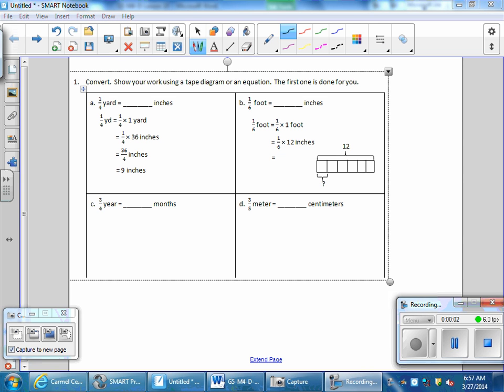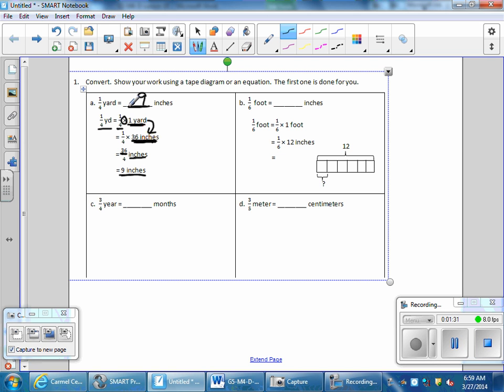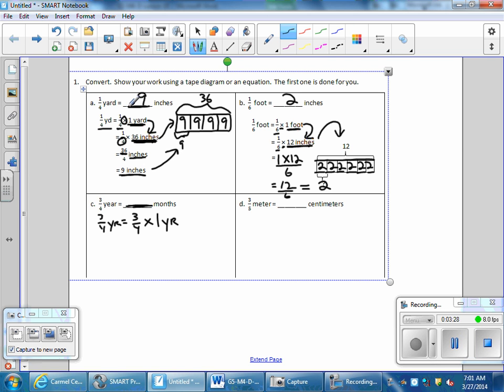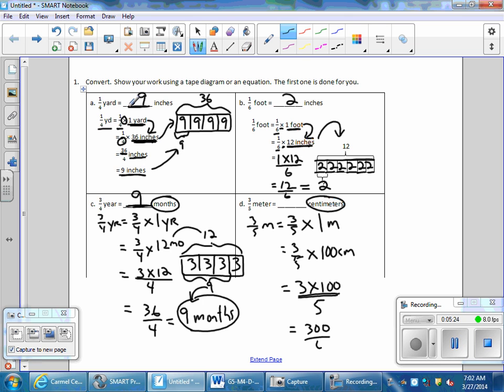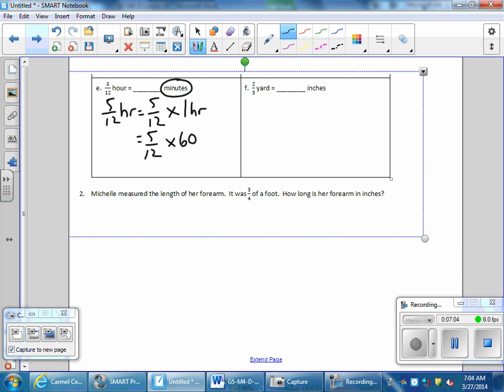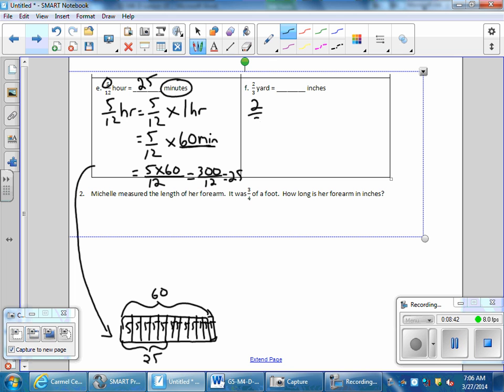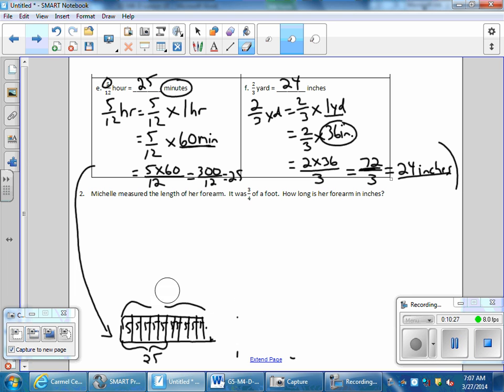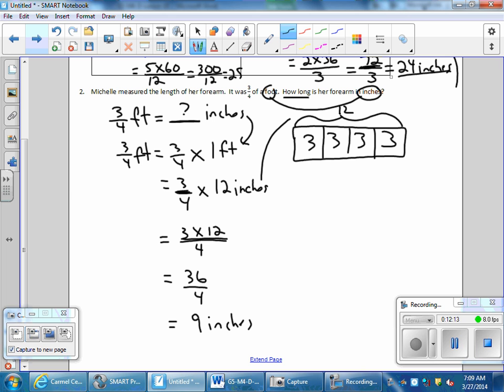Mod 4 lesson 9 HW #1 2